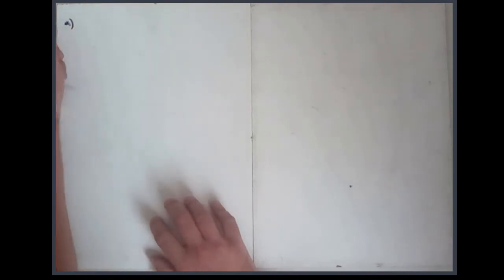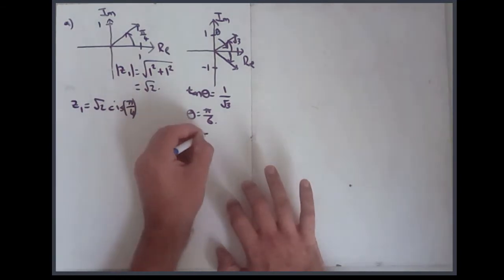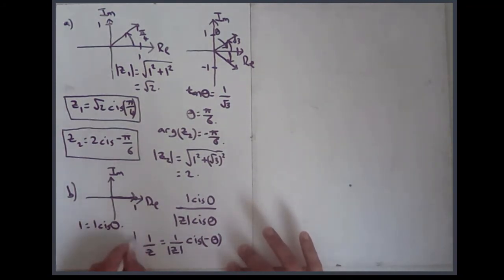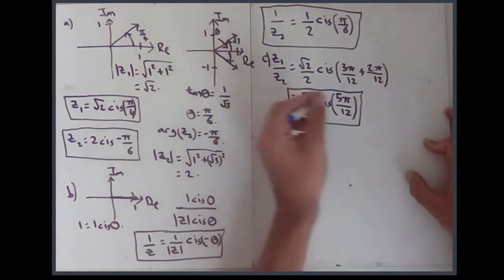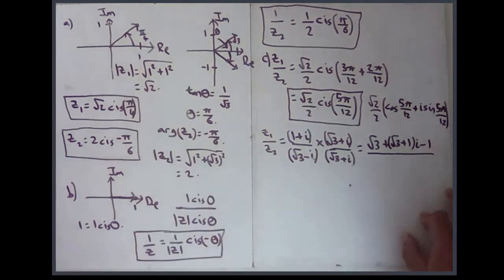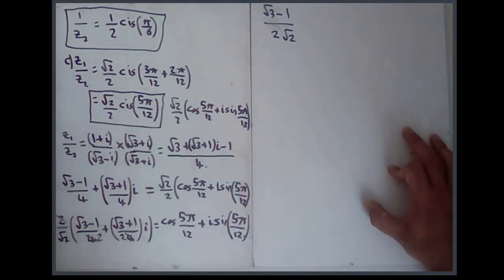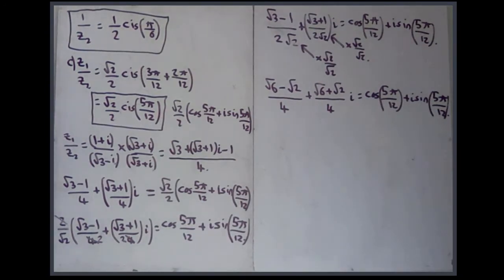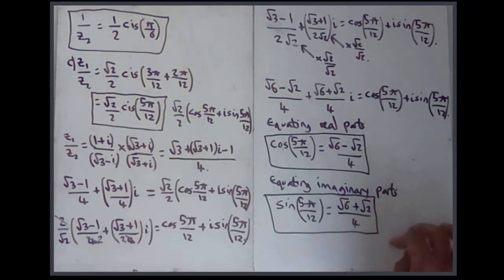Using complex number division to find exact trig values